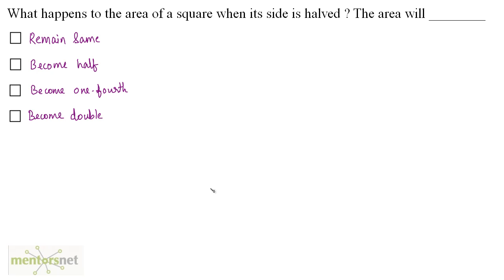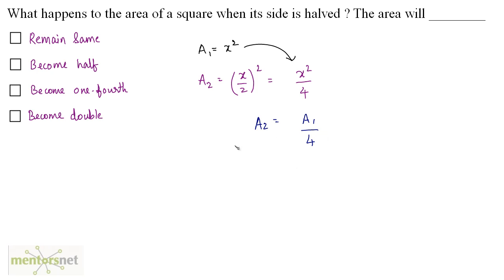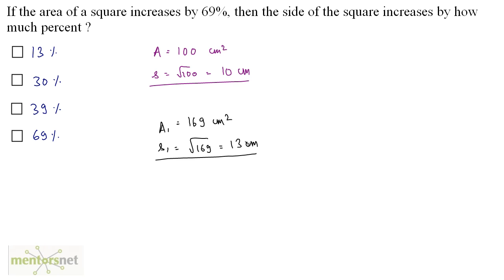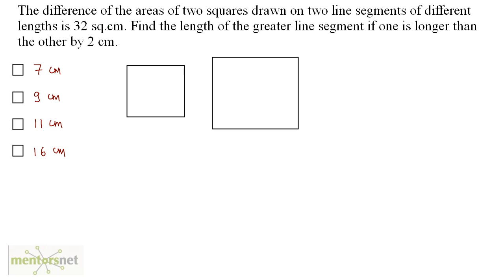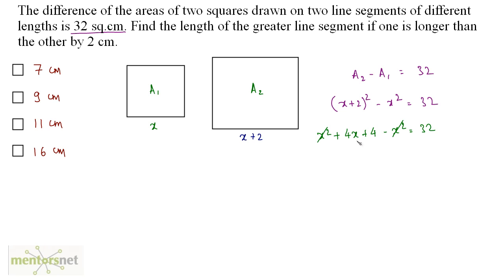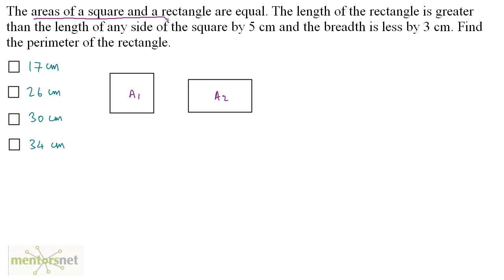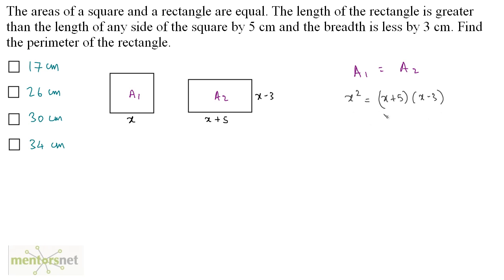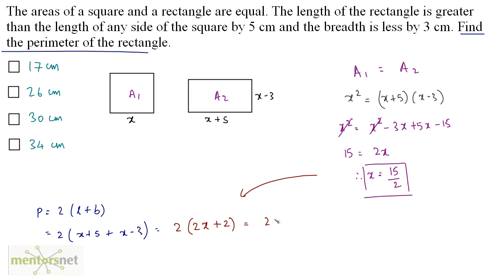QT 173 Question Set 3 on Squre